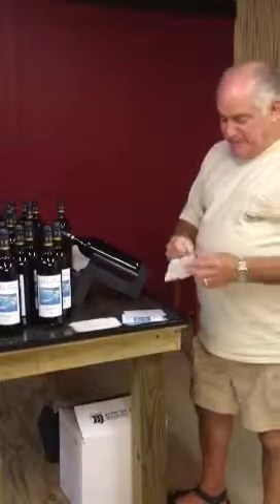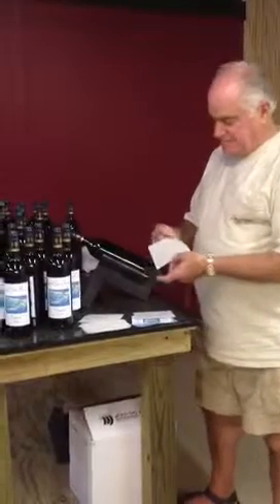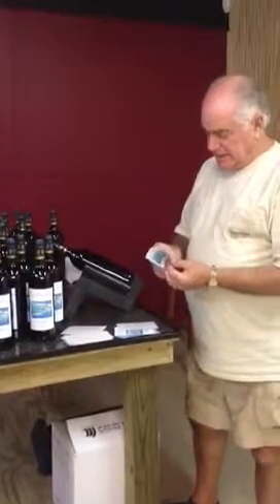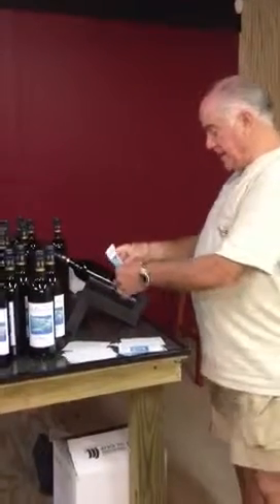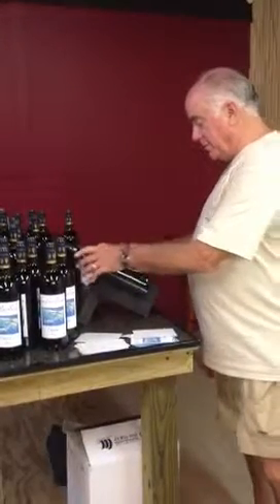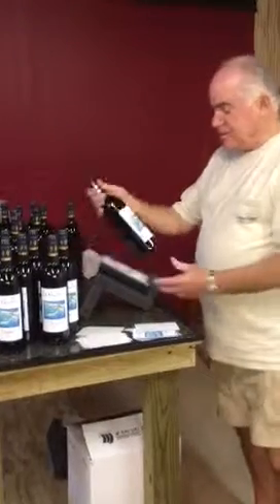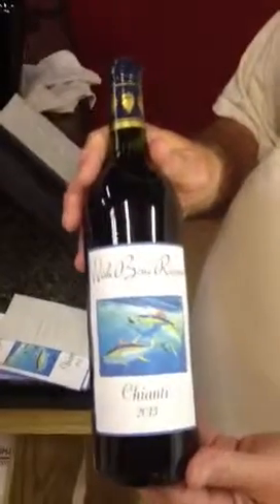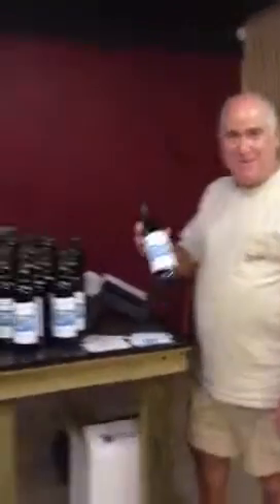Labeling your Bottle